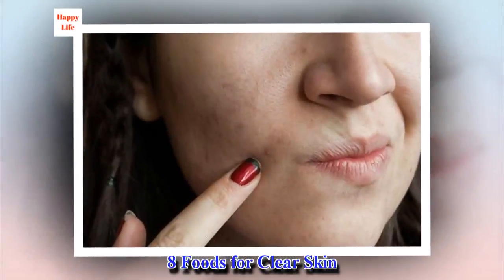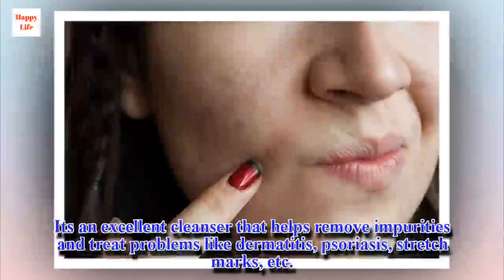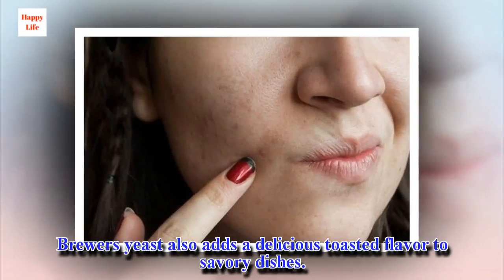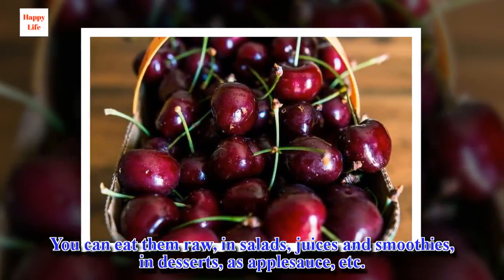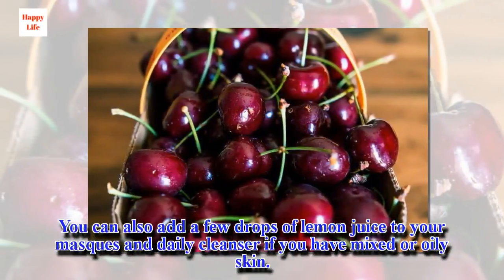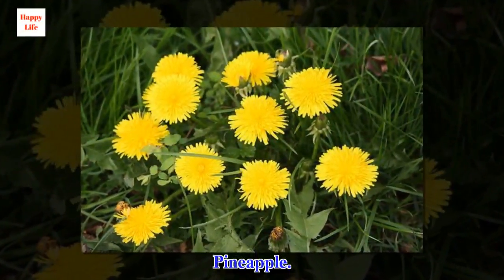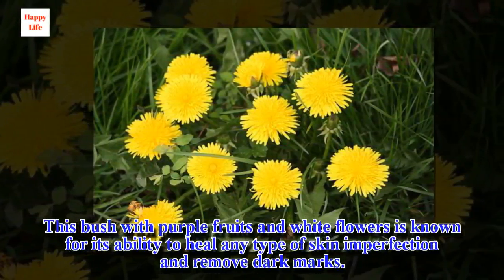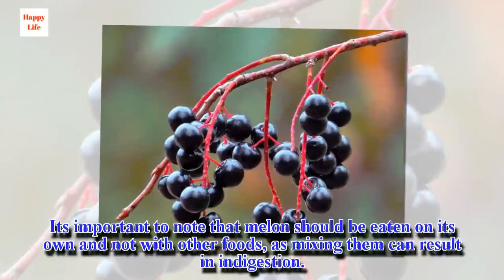8 Foods for Clear Skin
There are many remedies, therapies and supplements for clear skin to help eliminate toxins such as impurities, black heads, acne, etc. But if you want to prevent them in the simplest and most natural way possible, the best strategy is to eat foods that contain properties that help eliminate these toxins naturally.